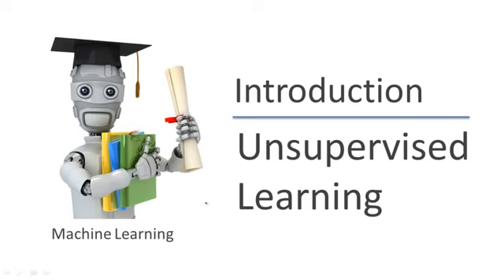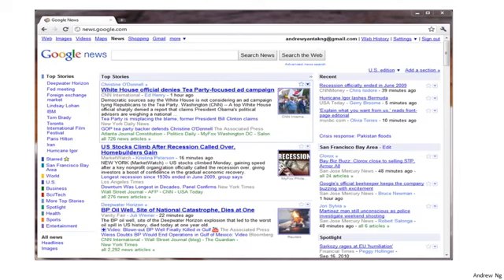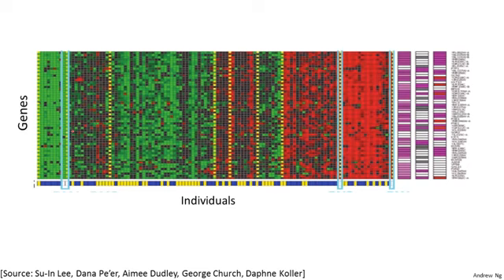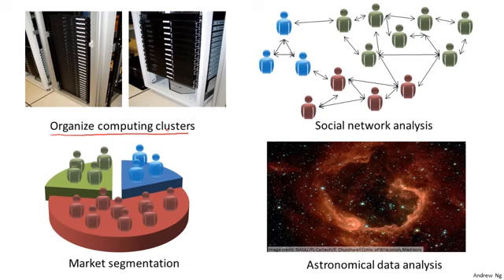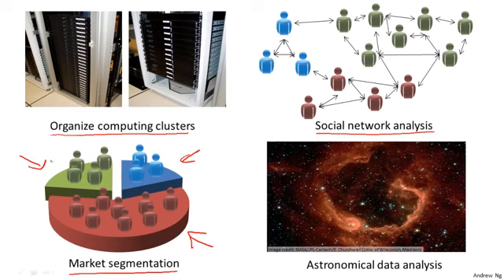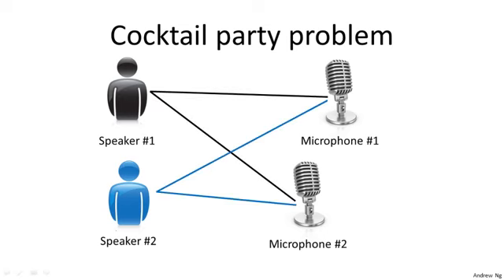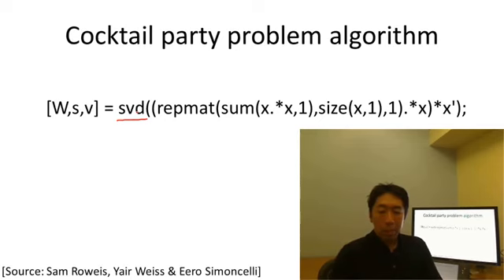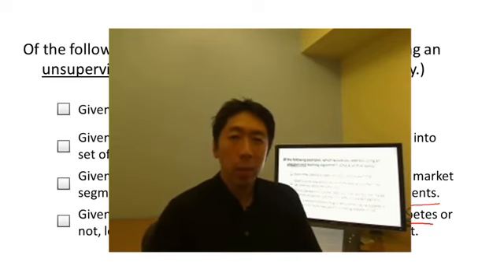Unsupervised Learning|Machine Learning|Stanford